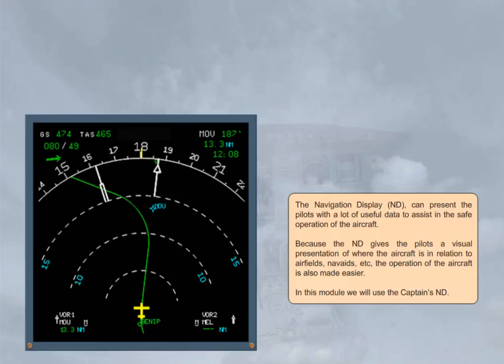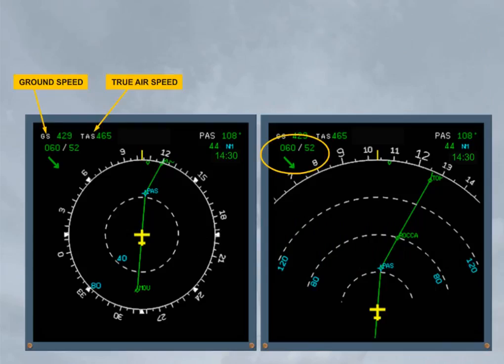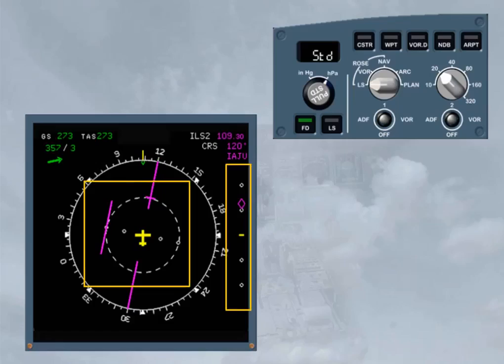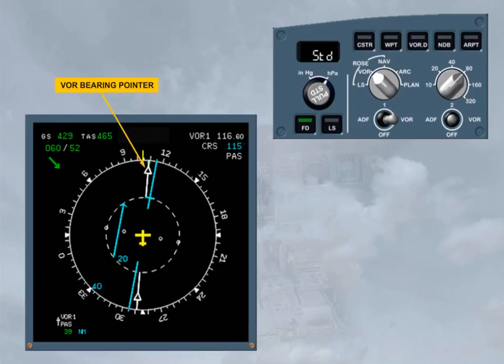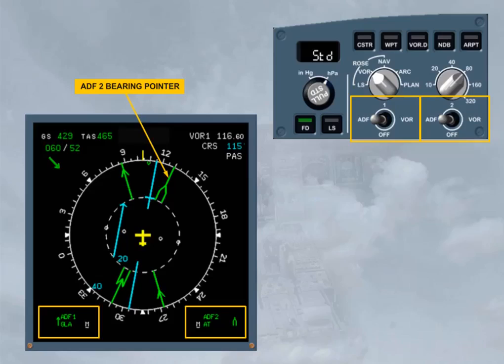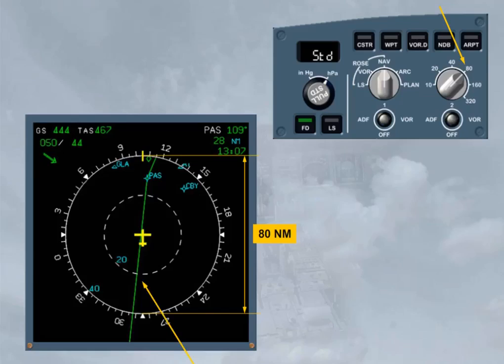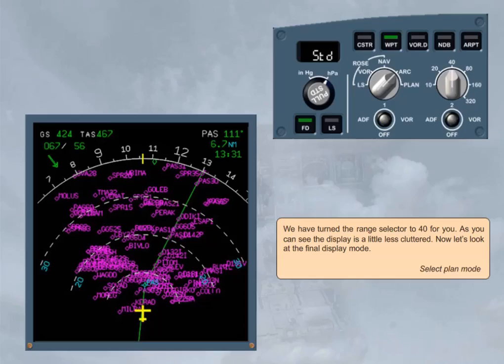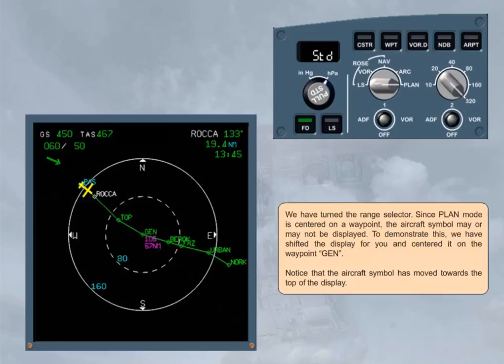Airbus A320 Cbt #004 EFIS ND Presentation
Airbus A320 Cbt #004 EFIS ND Presentation The Airbus A320 family is a series of narrow-body airliners developed and produced by Airbus. The A320 was launched in March 1984, first flew on 22 February 1987, and was introduced in April 1988 by Air France. The first member of the family was followed by the longer A321 (first delivered in January 1994), the shorter A319 (April 1996), and the even shorter A318 (July 2003). Final assembly takes place in Toulouse in France; Hamburg in Germany; Tianjin in China since 2009; and Mobile, Alabama in the United States since April 2016.